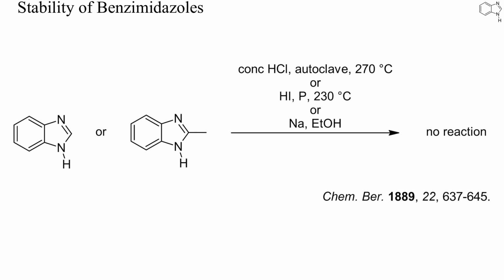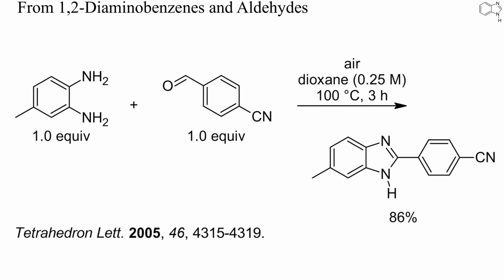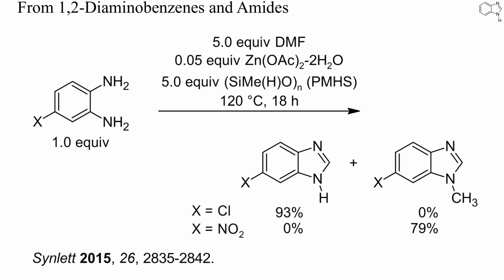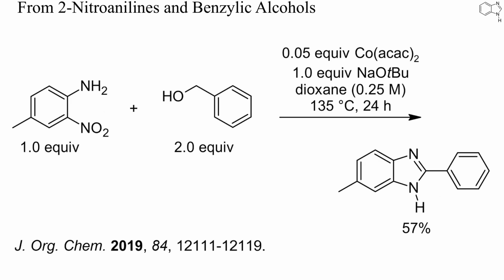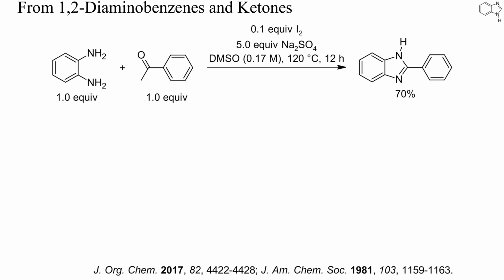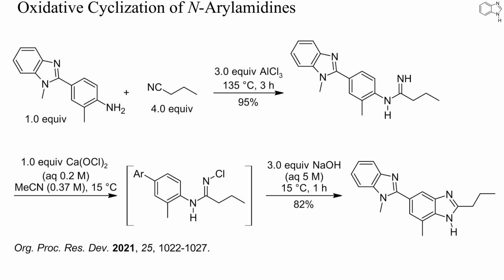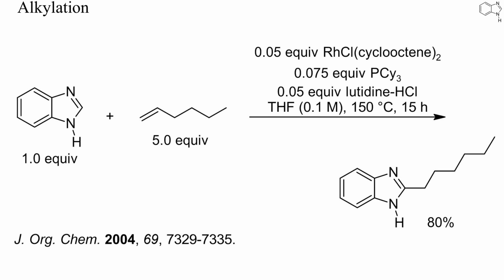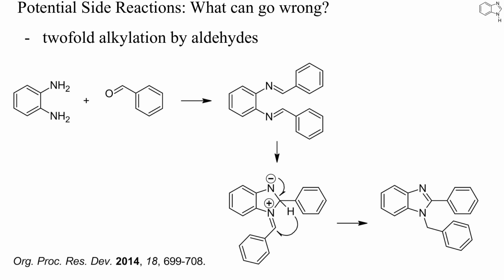Preparation of Imidazoles, Part 2: Benzimidazoles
This video is about the properties and uses of benzimidazoles, and about their preparation. Starting materials include anilines, 2-nitroanilines, 1,2-diaminobenzenes, and 2-haloanilines.